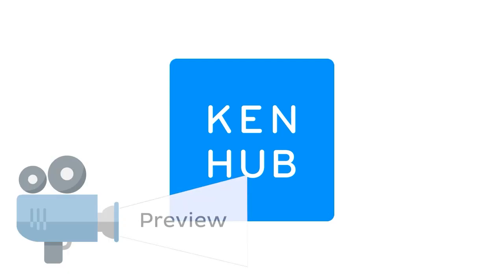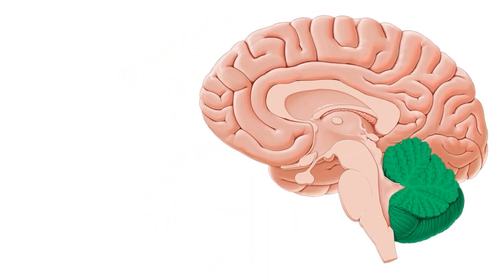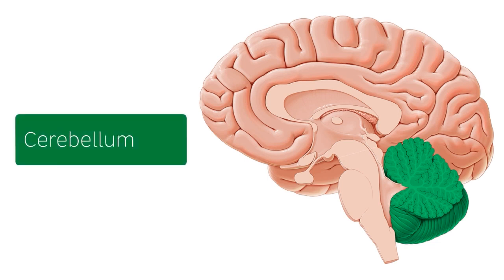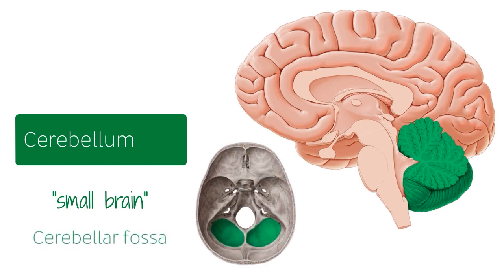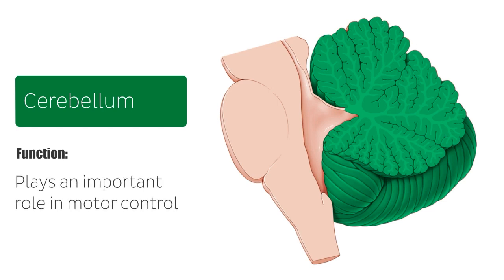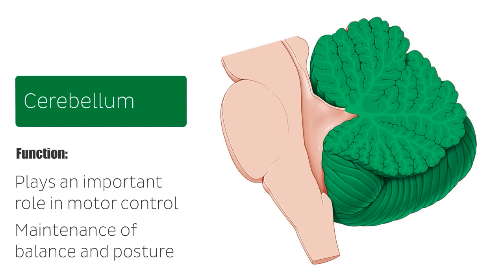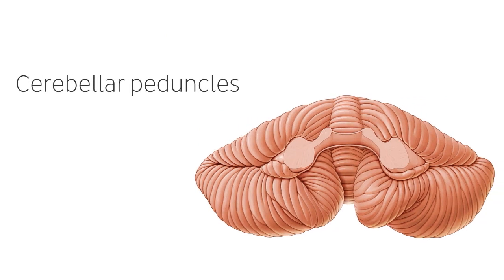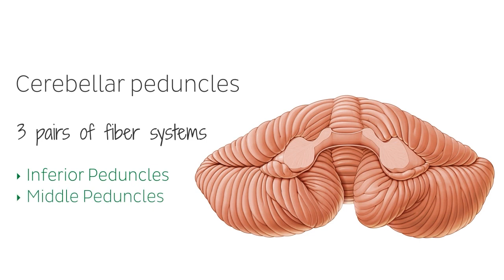Overview of the cerebellum (preview) - Human Anatomy | Kenhub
Wondering what the function of the cerebellum is? And for that matter - the location of the cerebellum? Check out this video where we introduce you to this fascinating structure. Want the full video?

Oh, are you struggling with learning anatomy? We created the ★ Ultimate Anatomy Study Guide ★ to help you kick some gluteus maximus in any topic. Completely free.

The cerebellum is an ovoid structure found within the posterior cranial fossa, inferior to the tentorium cerebelli. Internally, it is comprised of white matter, with an an outer grey matter cortex externally.

Involuntary impulses that help the maintenance of muscle tone, posture and balance are generated and regulated at the level of the cerebellum. Additionally, the cerebellum is responsible for coordinating volitional activities.

The cerebellum arises from the rhombencephalon or hindbrain - or more specifically, from the rhombic lips or alar plates (dorsal thickening of the neural tube that forms the sensory areas of the nervous system) of the metencephalon (spans between the pontine flexure and the rhombencephalic isthmus).

In this video, we give you a sneak preview to the anatomy of the cerebellum, beginning with a definition of this structure and its location in the brain.

In this video, we cover:
Caudal view of the cerebellum
Cranial view of the cerebellum
Midsagittal section of the cerebellum
Origin of the term "Cerebellum"
Location of the cerebellum

To master this topic, click on the link and carry on watching the full video (available to Premium members)

Want to test your knowledge on the cerebellum? Take this quiz

Read more on the gross anatomy of the cerebellum in this free article, where we go into much more detail!

For more engaging video tutorials, interactive quizzes, articles and an atlas of Human anatomy and histology, go